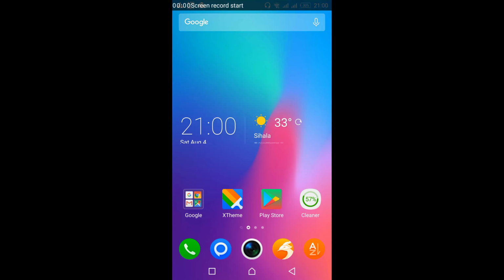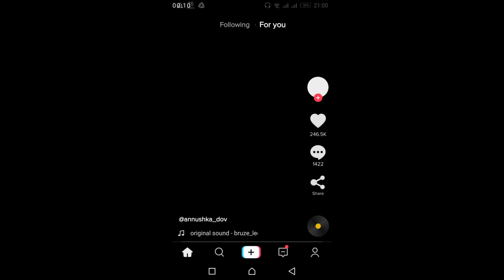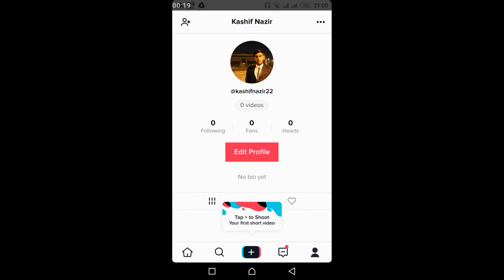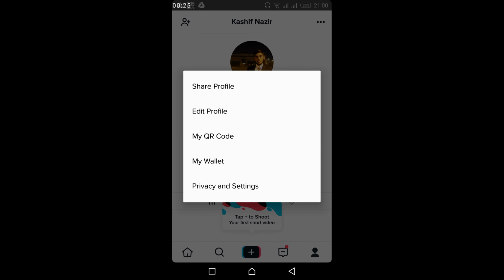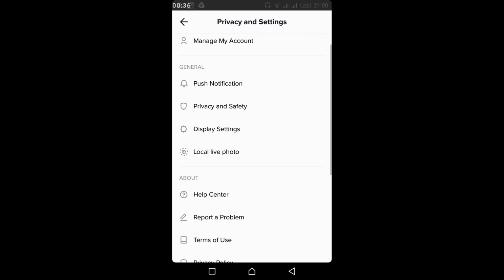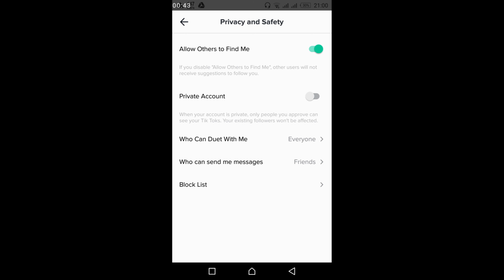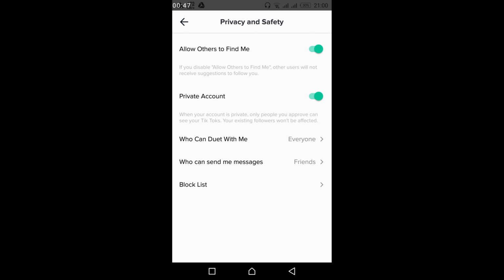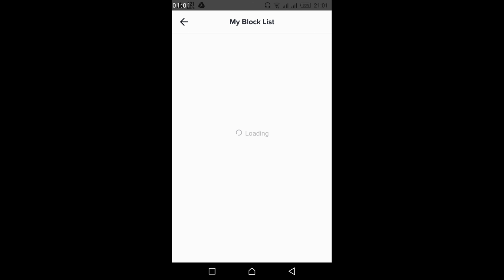How to Make Tik Tok Account Private (Updated)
Learn How to Make Tik Tok Account Private